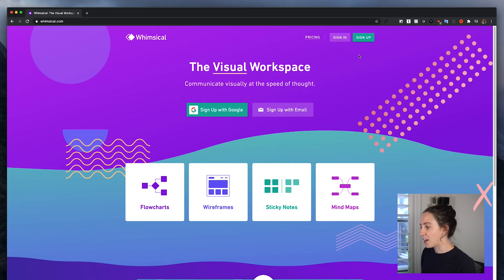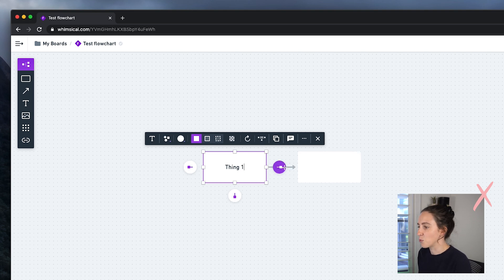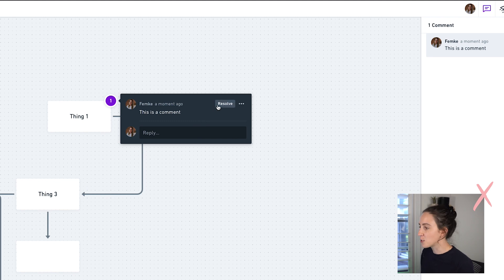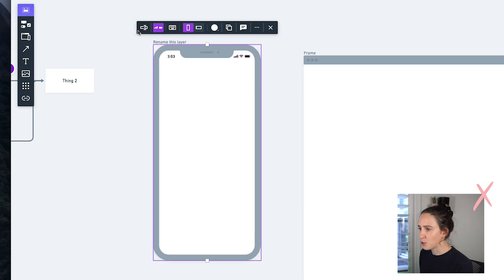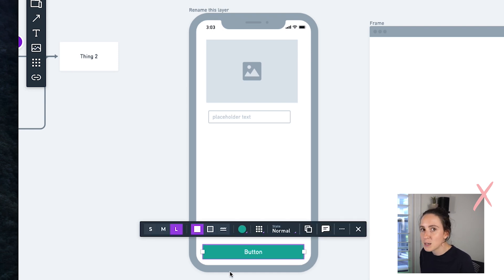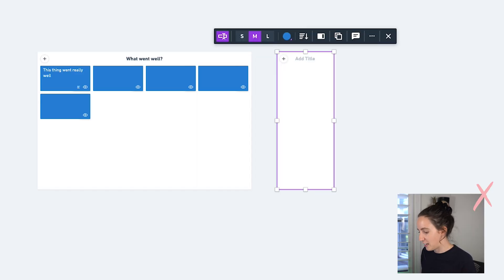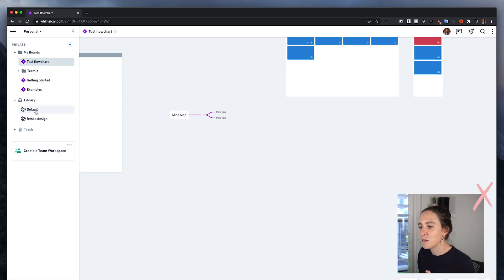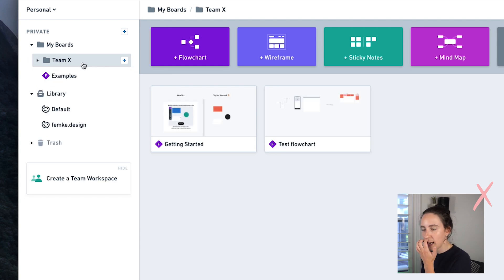Designing user flows and wireframes with Whimsical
Hey friend! I wanted to show you one of my favourite design tools lately, Whimsical! This is a great tool I love to use at the beginning of my design process to either create user flows or wireframes. I genuinely use and love this tool!

//TIMESTAMPS
0:00 - Intro!
1:00 - Creating a Flowchart
2:19 - Commenting and Sharing
2:43 - Creating Wireframes
4:00 - Customizing your design
4:38 - Creating Sticky Notes
6:00 - Creating Mind Maps
6:24 - Creating Themes
7:35 - Wrap Up